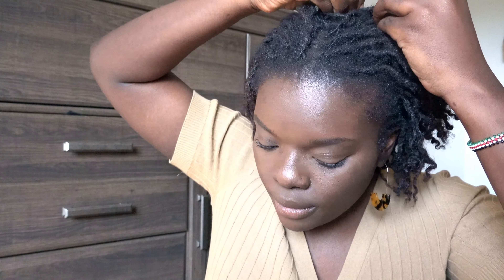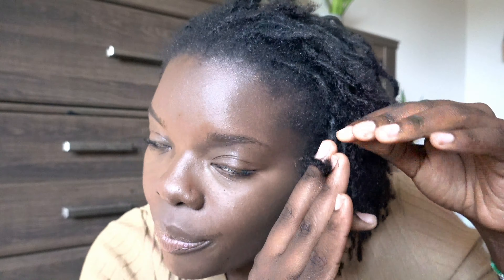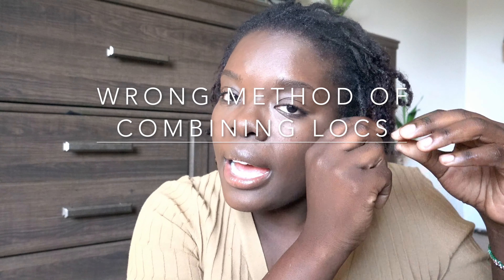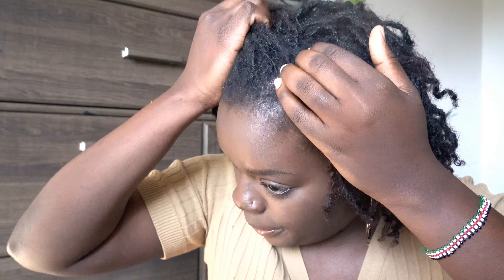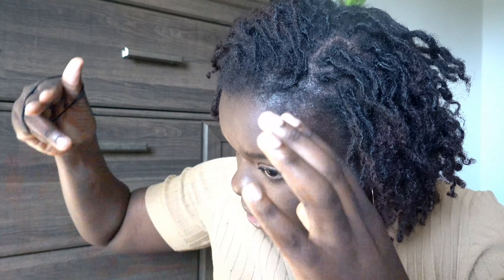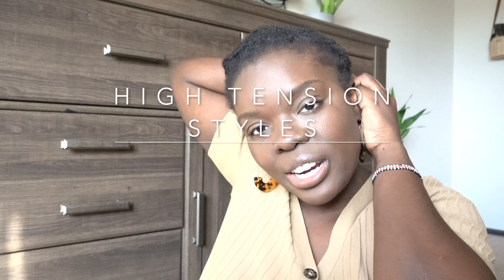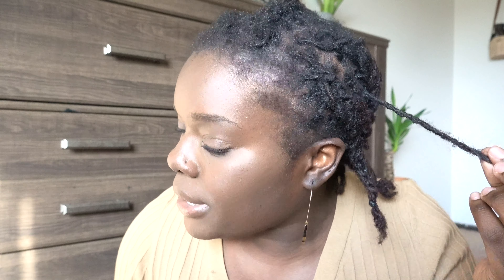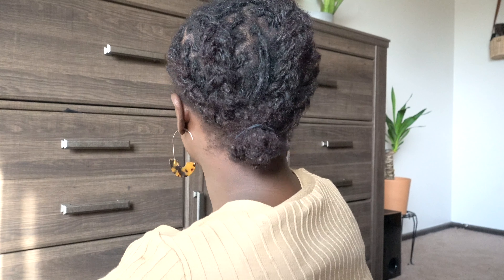My 11 month loc update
In this video, I try out a quick protective style as I share mistakes i’ve made on my journey so far.